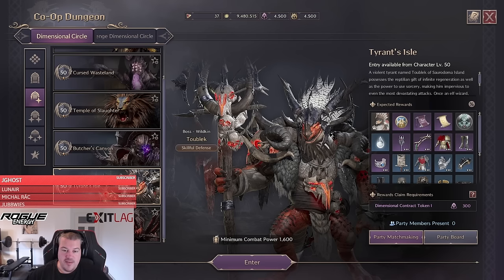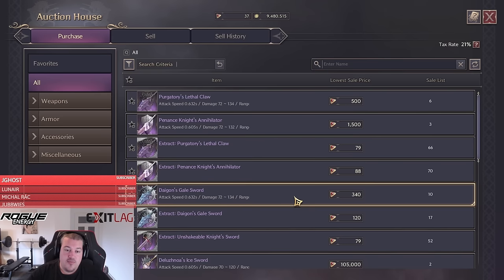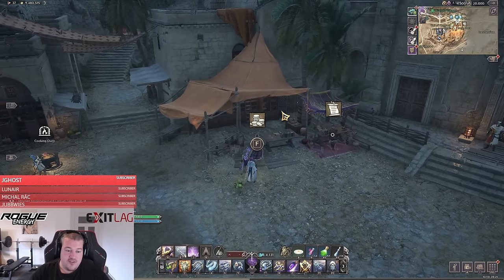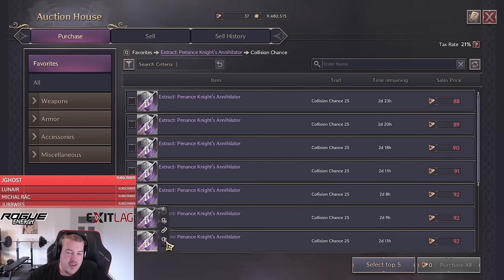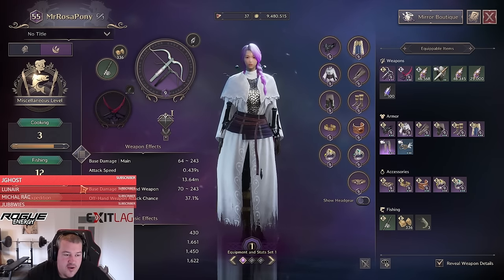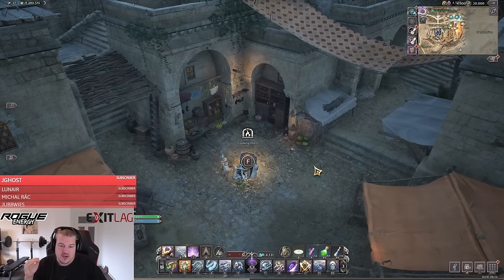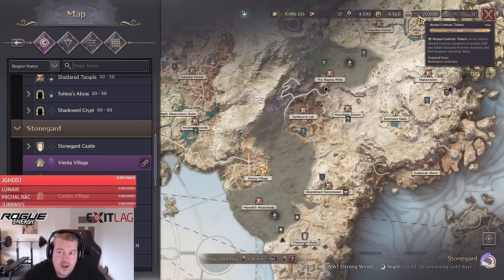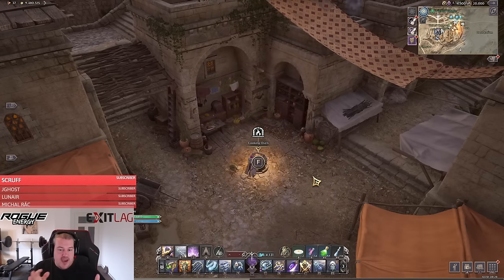Bypass Daily Caps with this Lucent Farm Guide | Throne and Liberty Global Release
In this Throne and Liberty Lucent Farm Guide I will try to break down the games farm methods to earn basicly unlimited Lucent as free to play Player. While farming Dungeons and other activities are being hard capped by the game there are ways arround it to basicly grind Lucent all day long, its just like the more effort you put in the better your return of investment will be. So get rich or die trying!